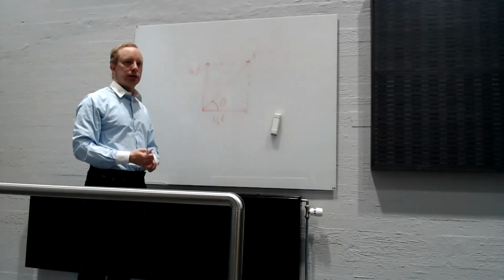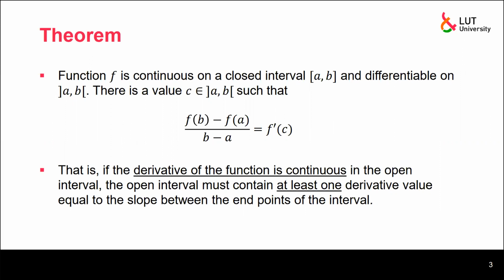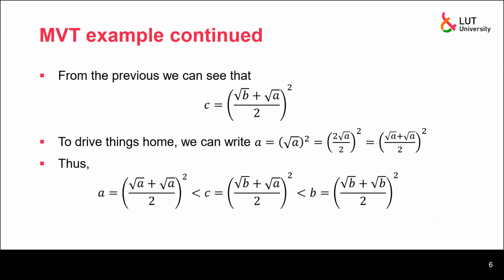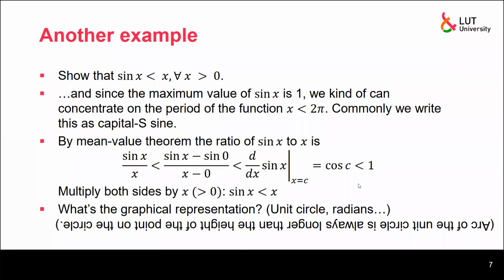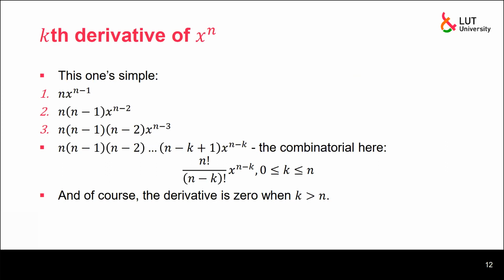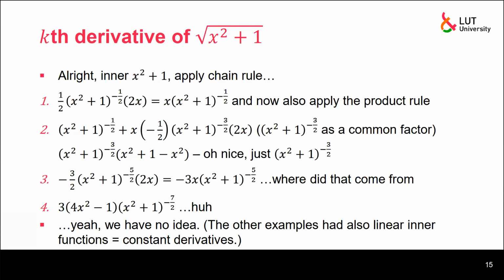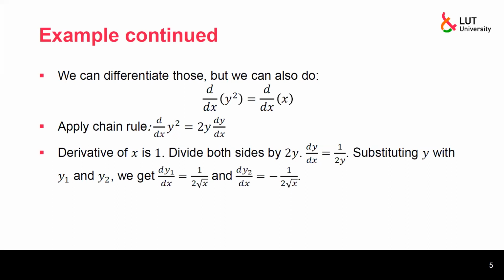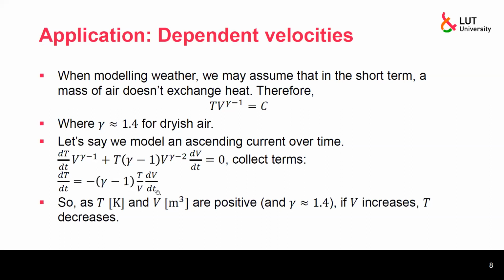Engineering Mathematics lecture 5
Mean value theorem, higher derivatives and a slightly extempore presentation on implicit differentiation. We'll need to do the implicit differentiation step by step.